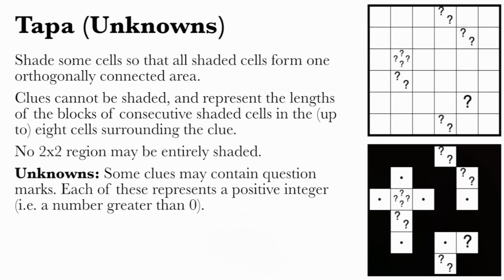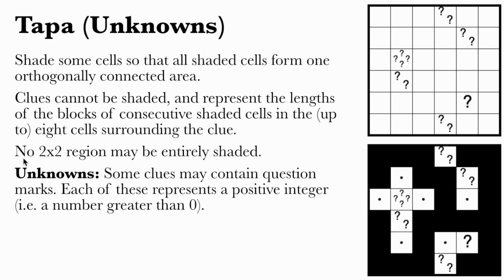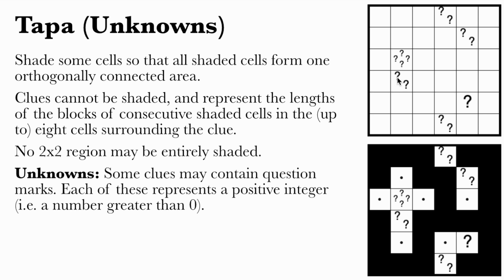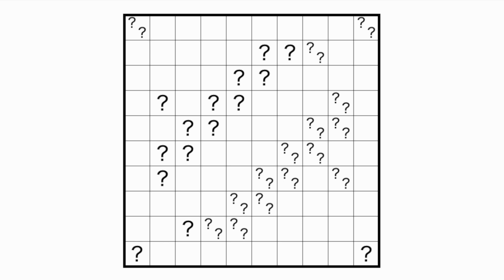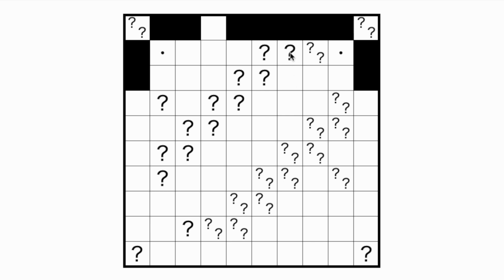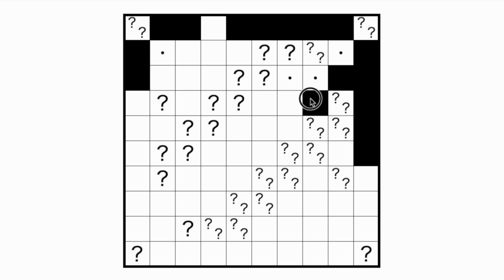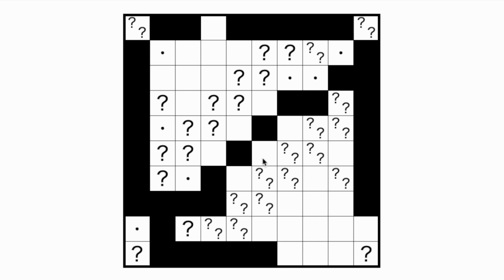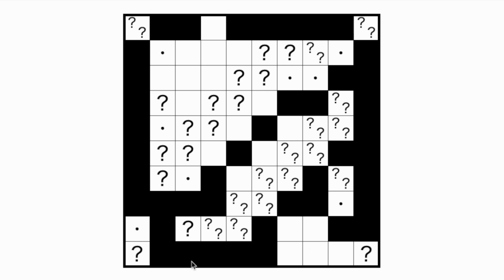BONUS Tapa (Unknowns): Let's solve a puzzle! Pathologic 7-33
In each episode of Pathologic, we go through the rules of a logic puzzle genre and solve it together! Today's bonus puzzle is a Tapa (Unknowns), set by jovi_al.

00:00 Introduction
00:38 Rules
02:45 Time to Solve a Puzzle!

Tapa (Unknowns) rules:
Shade some cells so that all shaded cells form one orthogonally connected area.
Clues cannot be shaded, and represent the lengths of the blocks of consecutive shaded cells in the (up to) eight cells surrounding the clue.
No 2x2 region may be entirely shaded.
Unknowns: Some clues may contain question marks. Each of these represents a positive integer (i.e. a number greater than 0).